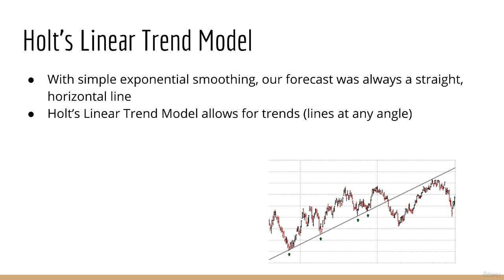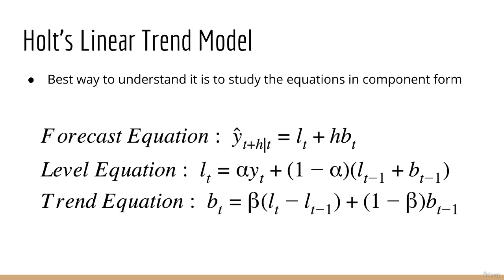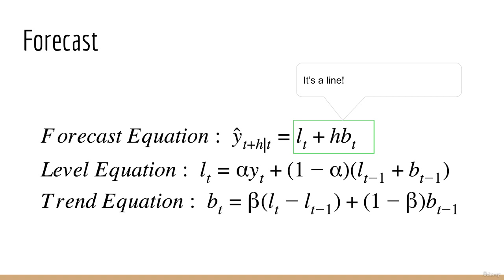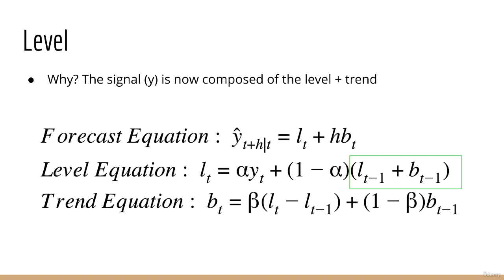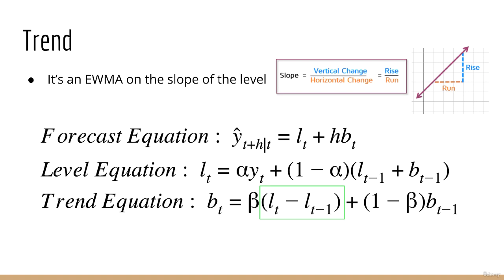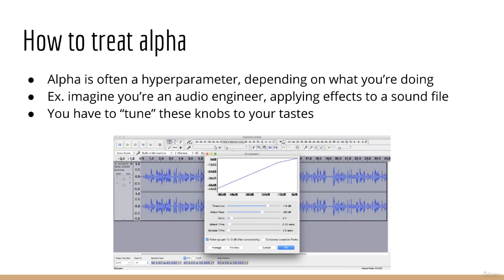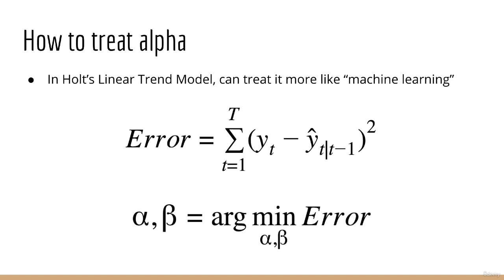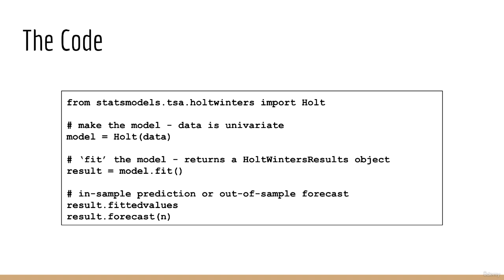3.11. Holt's Linear Trend Model Theory